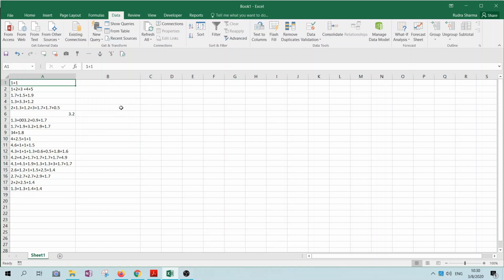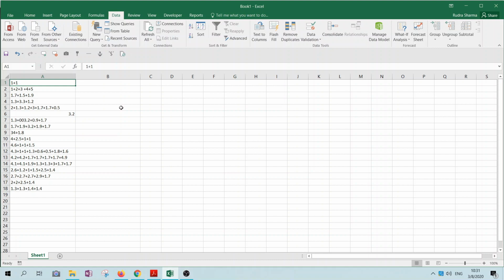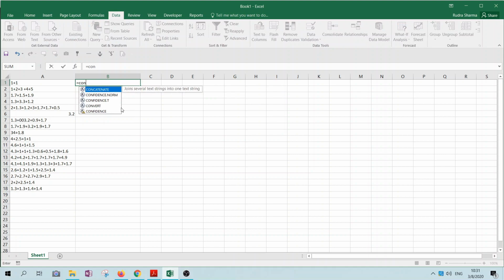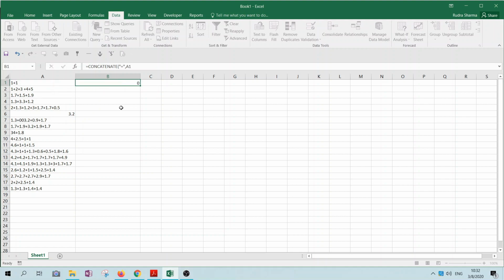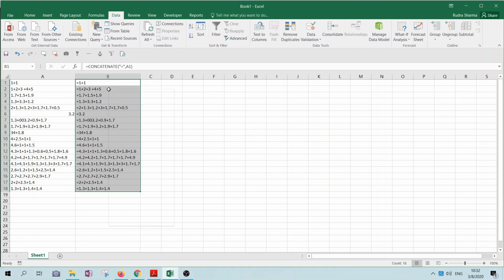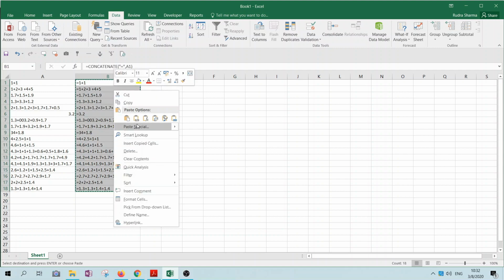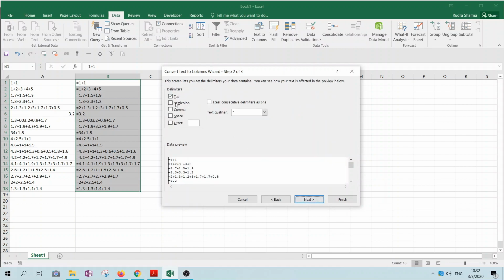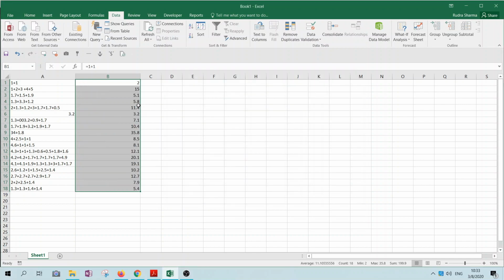Formula Challenge Sum of Junk Numbers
Welcome to Let Me Excel. This is a short video to explain the steps to build a formula that calculates the junk numbers.